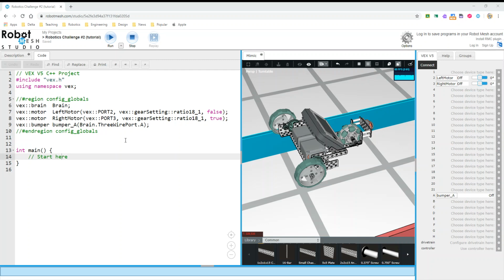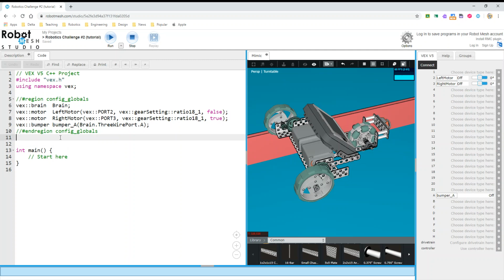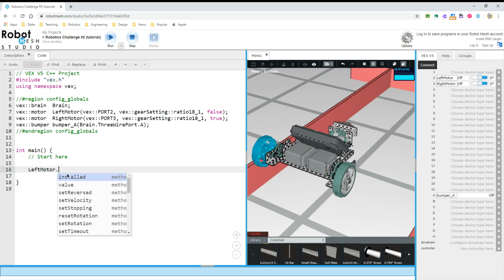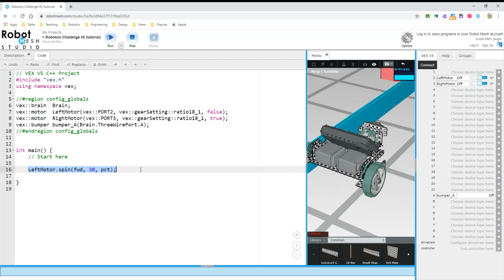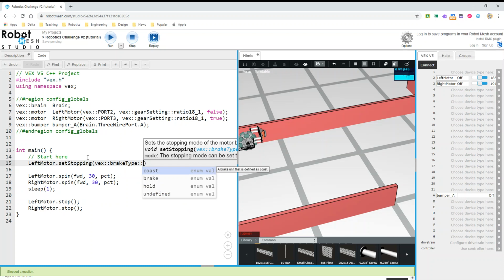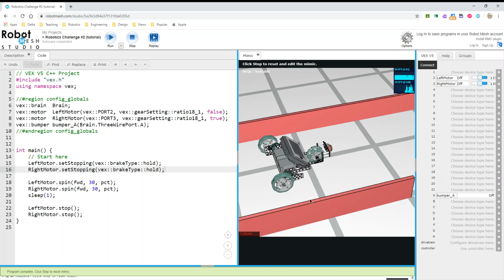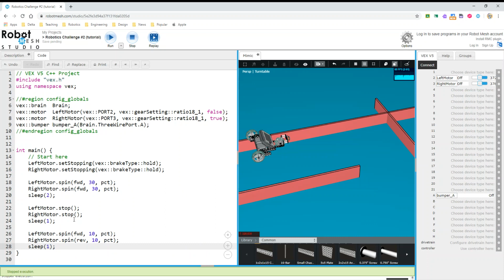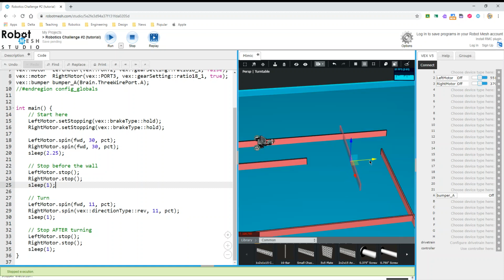Coding Challenge #2 (Part 2) Understanding Basic Coding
Explains how the physical components of the robot are translated into C++ code and shows a basic way to control the motors.